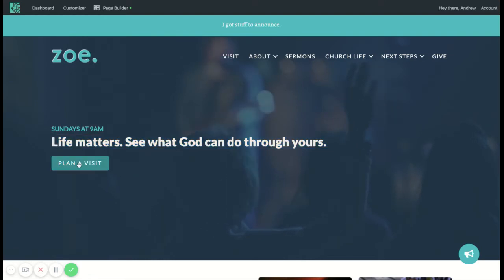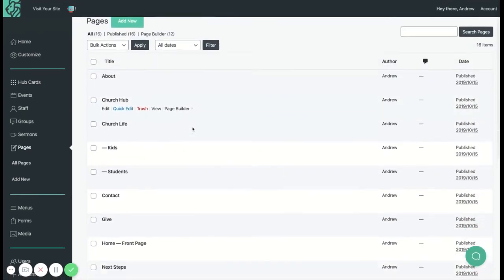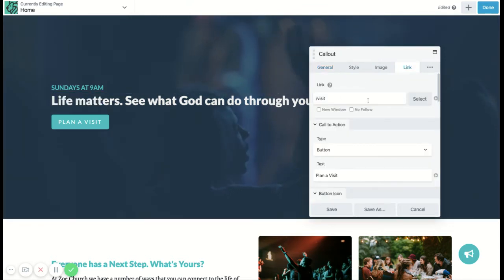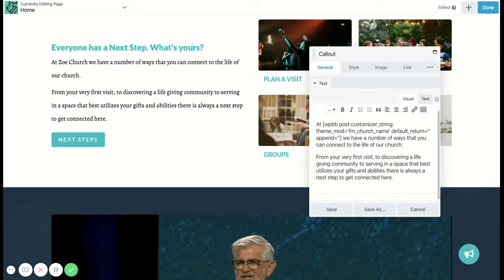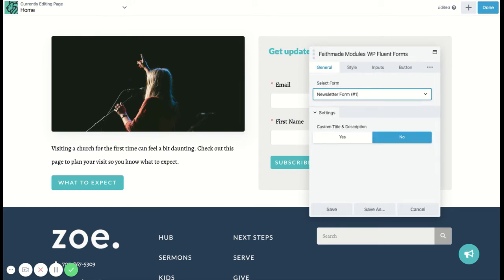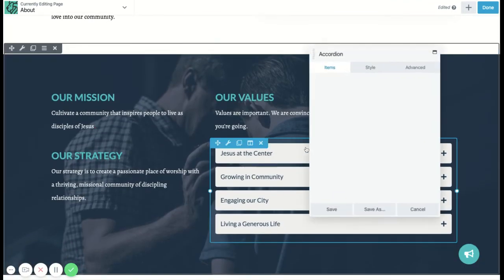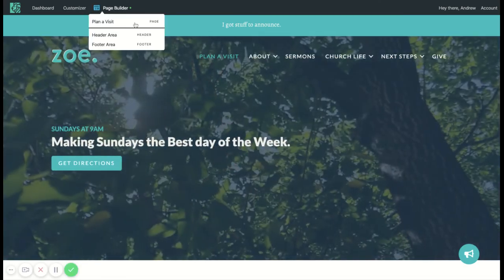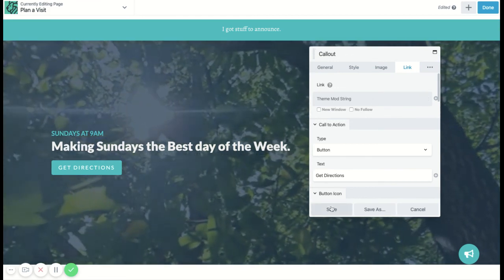Updated text on your Faithmade Site